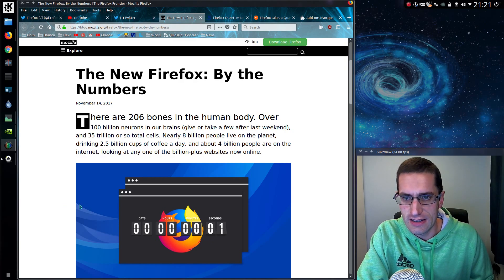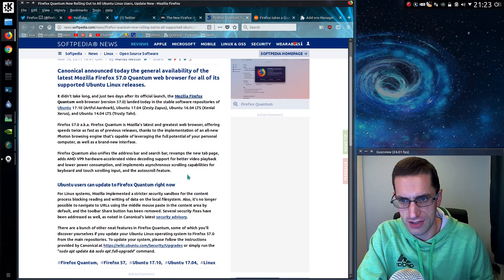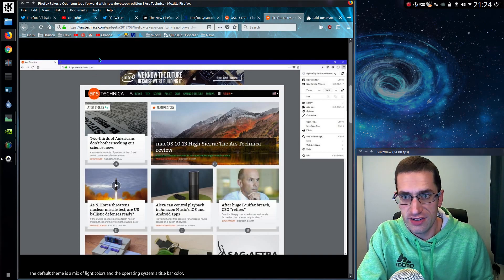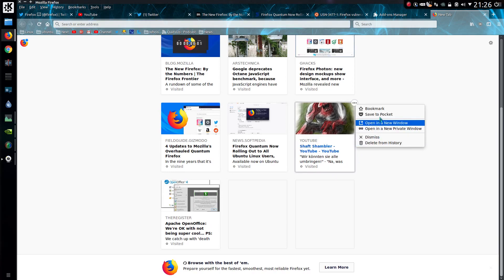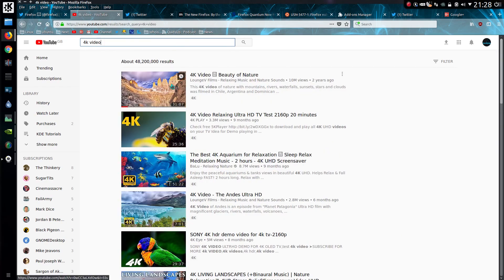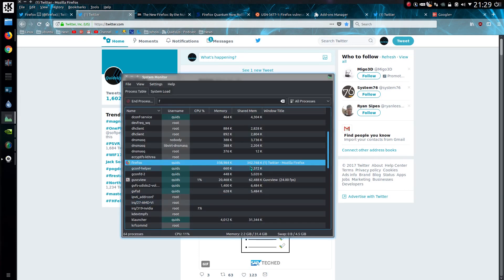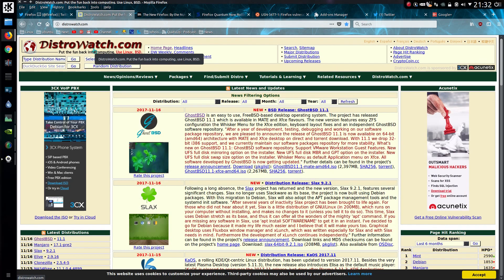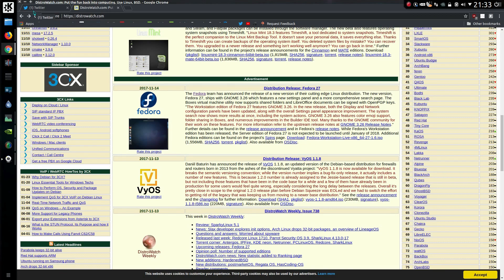My Thoughts On Firefox 57 Quantum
Mozilla undertook a huge code rewrite on Firefox 57 Quantum, and added multicore CPU and better GPU rendering support. As well as adding better sandboxing capabilities in Linux,
In this video I discuss my thoughts on the improvements.